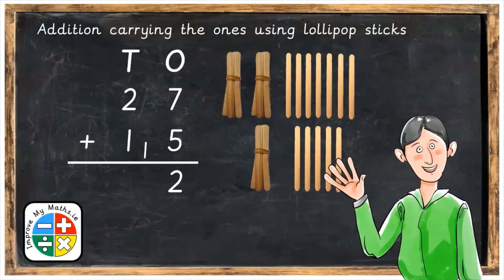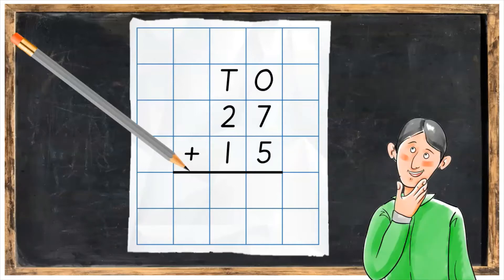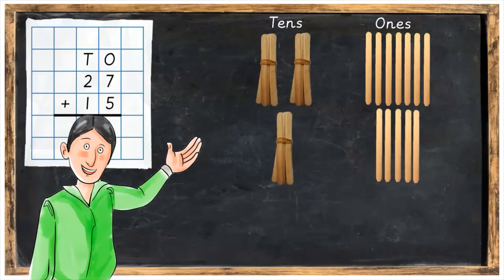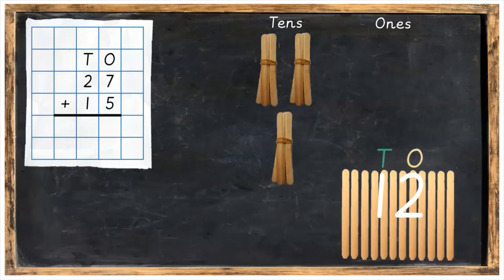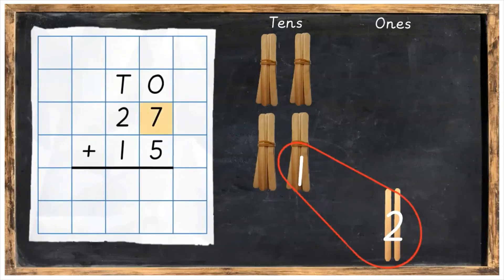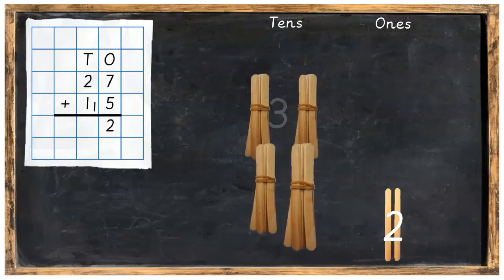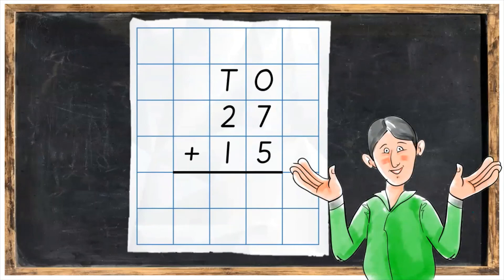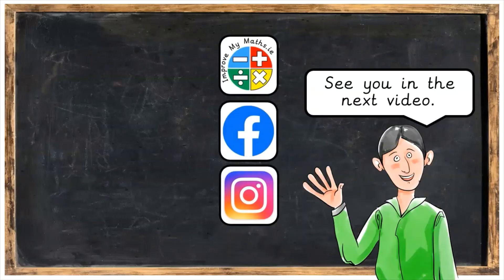2 digit addition carrying the ones using lollipop sticks lesson 1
This lesson teaches the student to add 2 digit numbers with carrying using lollipop sticks.

Children will need lollipop sticks, elastics bands, maths paper and a pencil to complete the task.

The  student is asked to follow the lesson, pausing at intervals when asked to do so. They then write the sum out and complete the computation using the lollipop sticks.

It is suitable for children who are 8 years and older.